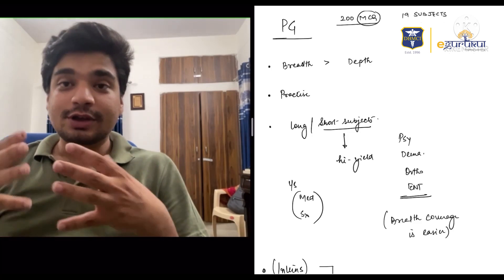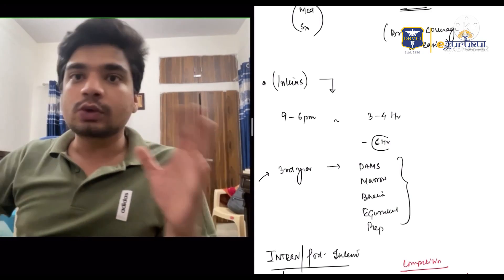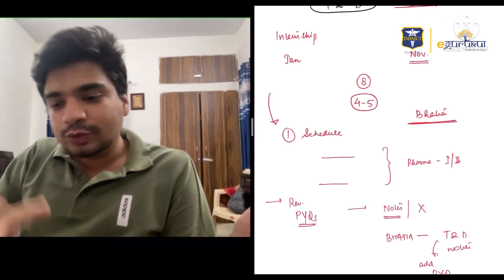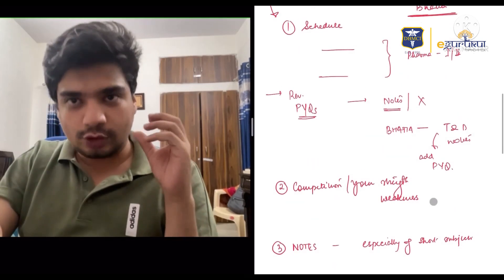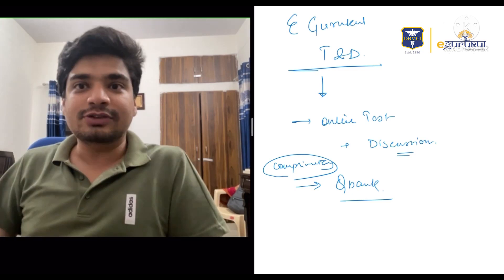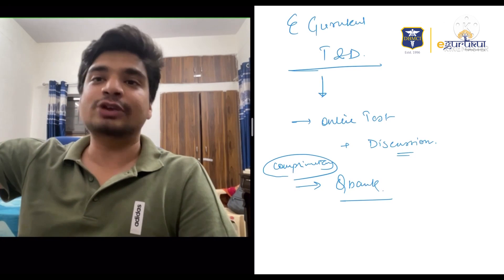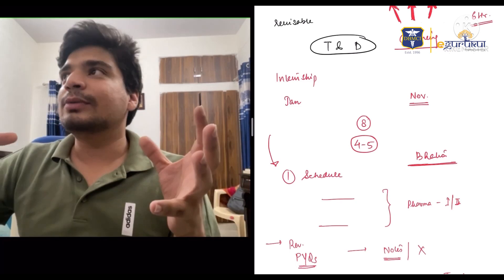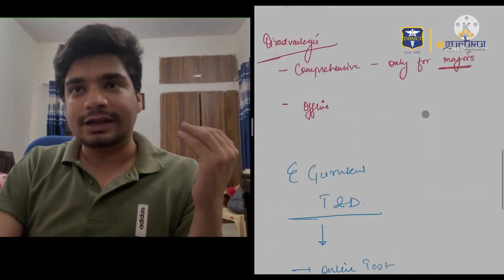NEET PG & FMGE Revision with eGurukul T&D 3.0 | Test and Discussion | NEET PG 2023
Starting revision for NEET PG or FMGE can be a daunting task. With 19 subjects and so many topics, one can feel overwhelmed, where to even begin revising.

In this video, Dr. Aditya Gupta talks about his strategies and his utilization of the DBMCI/eGurukul Test & Discussion during his internship. He also states the importance of a schedule during revisions and how to better revise using the new eGurukul T&D 3.0.

eGurukul T&D 3.0 is pre-recorded test & discussion designed specifically to revise all 19 subjects for NEET PG & FMGE.

To kick off your own journey towards success, join us now!
Available on both Android & iOS